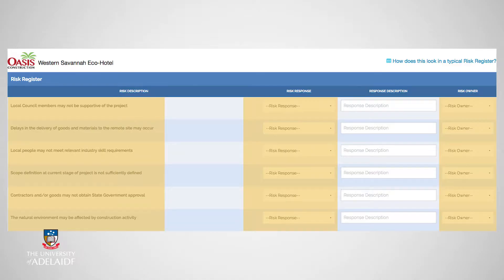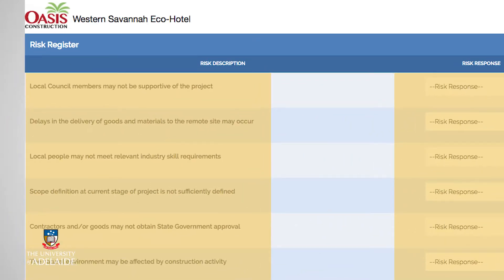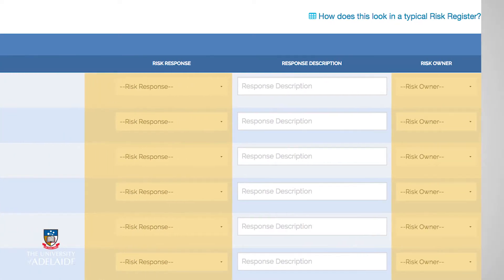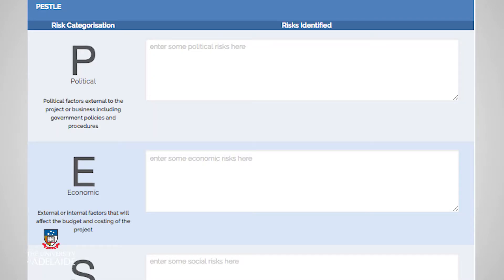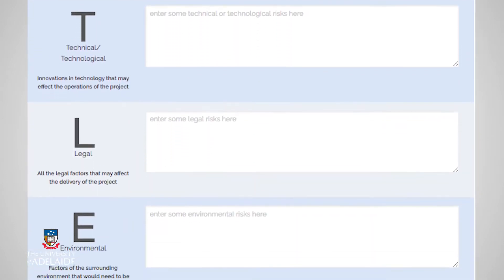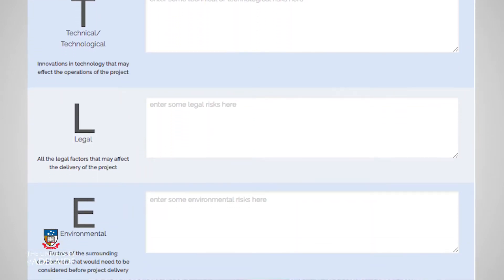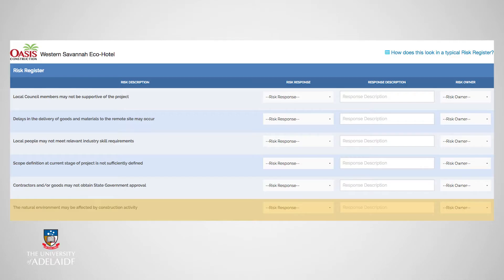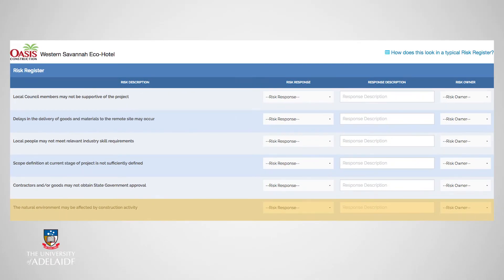RiskX: The risk register